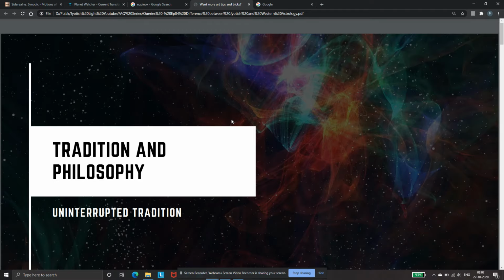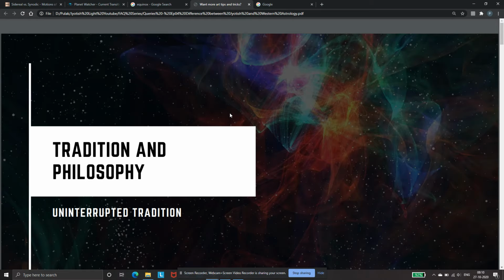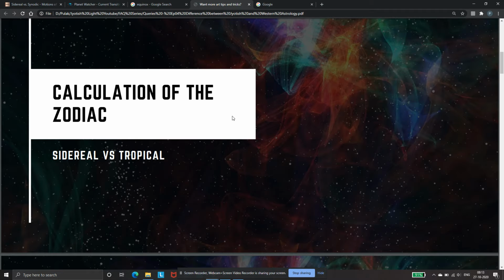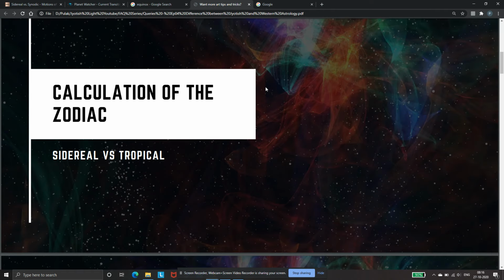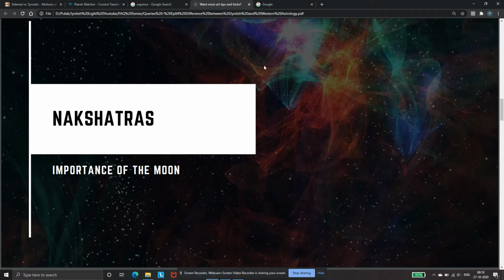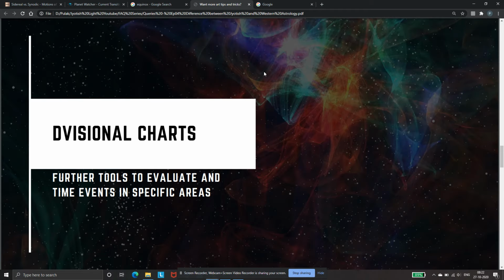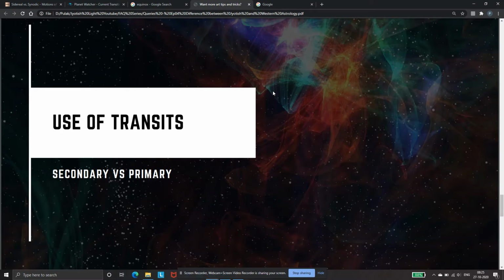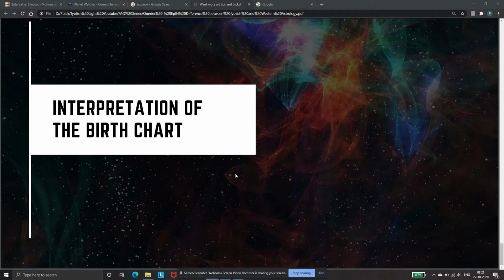Vedic Astrology Beginners : Ep02 : How Jyotish Vedic Astrology is different from Western Astrology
This edition of Answer your queries highlights the major differences between Jyotish or Vedic Astrology and Western Astrology especially for beginners

The channel aims to create a better appreciation & awareness of Jyotish or Vedic Astrology

3.